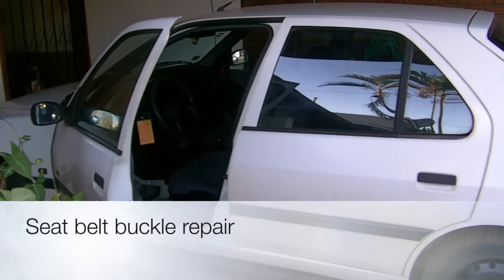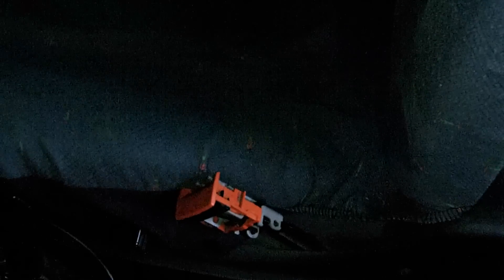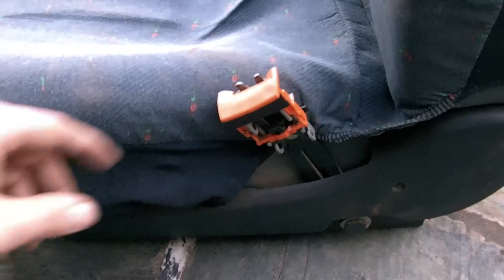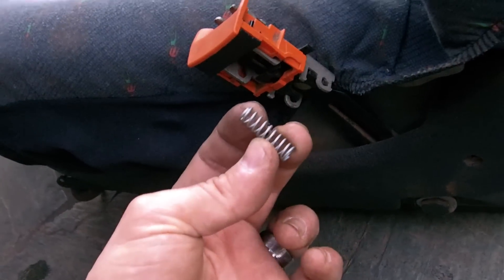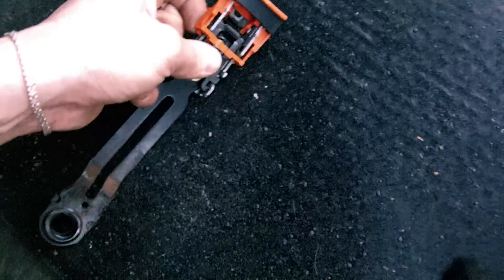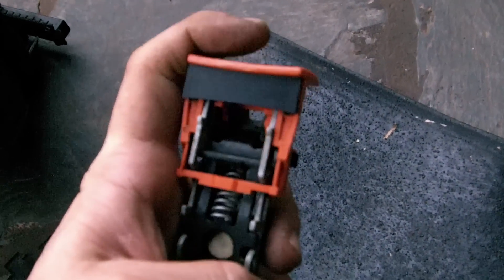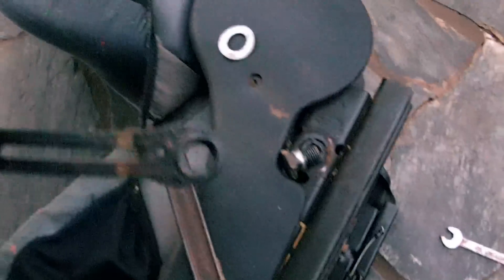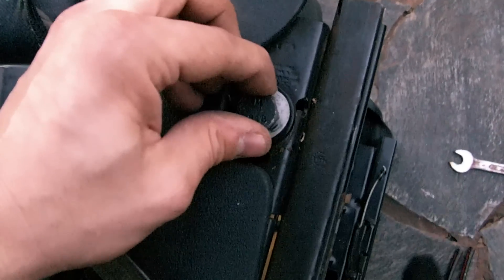Seat belt buckle repair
I'm one of those people, who always wore seat belt and I feel naked without it. So imagine how uncomfortable I felt, when I realised that my in-laws' car had seat buckles broken! Since I intended to spend a fair bit of time in that car, I decided it needed fixing.